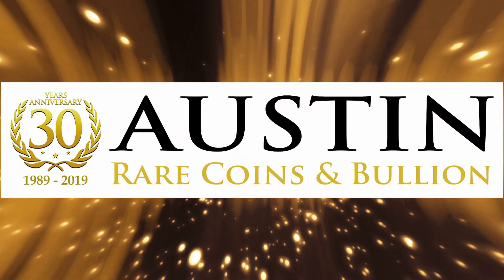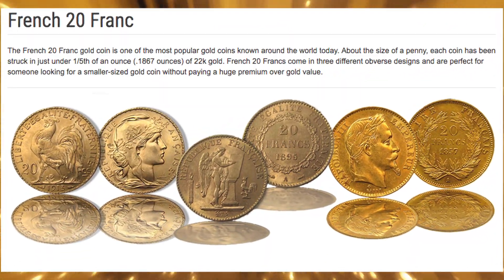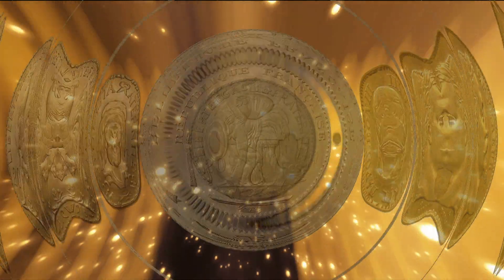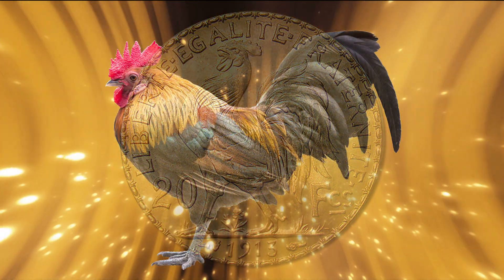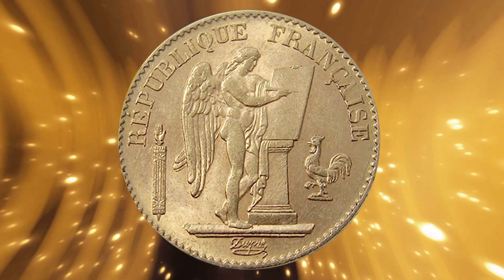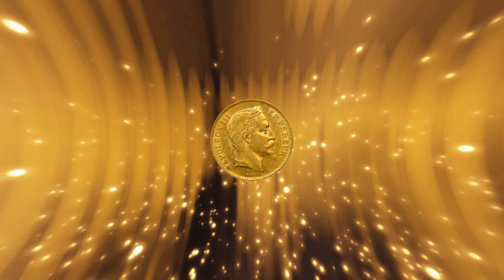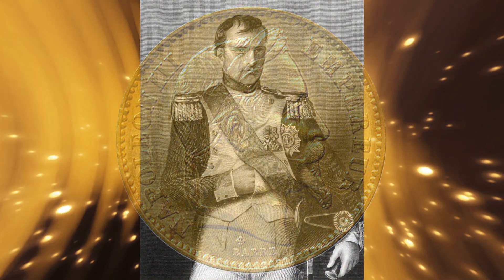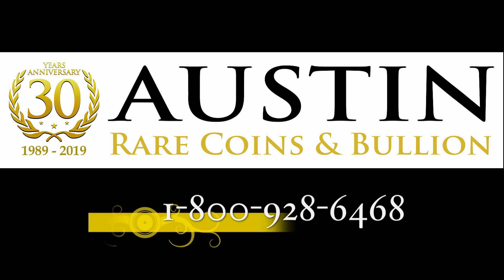French 20 Franc